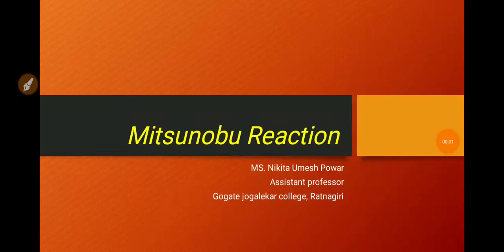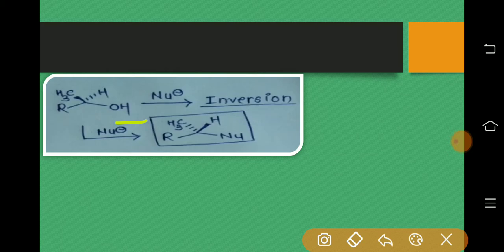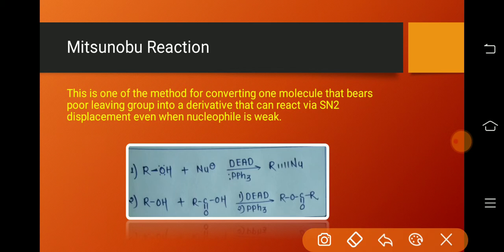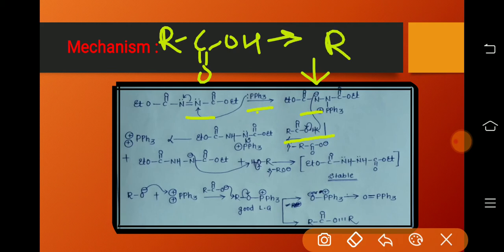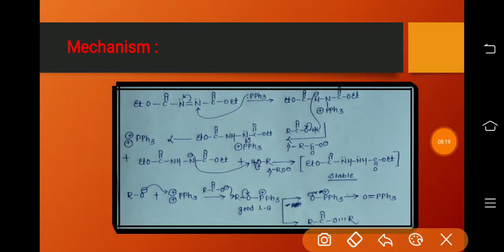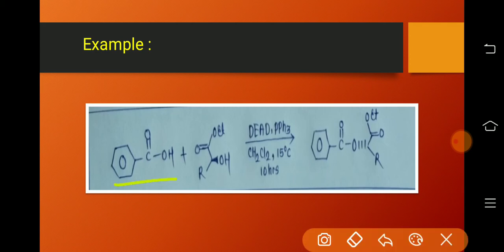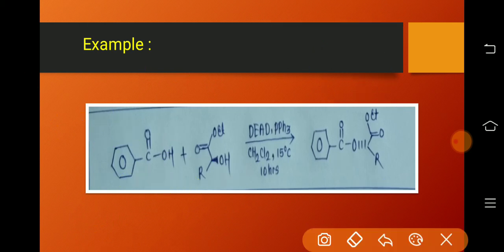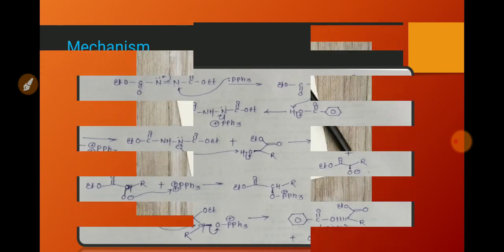Mitsonobu reaction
Mitsonobu is correct spelling which is wrong in slide Mitsunobu. Please correct it in your notes.